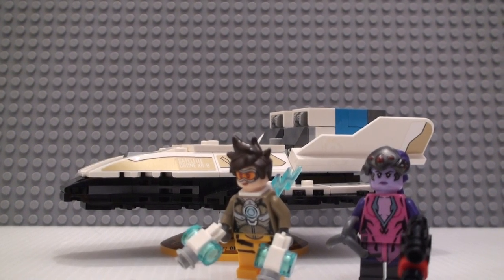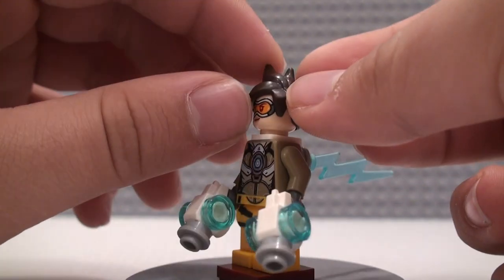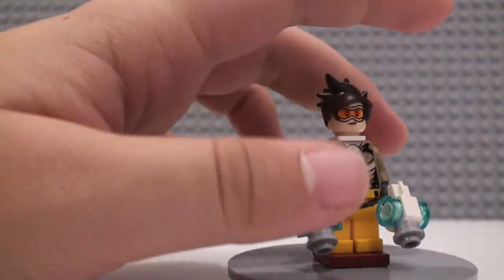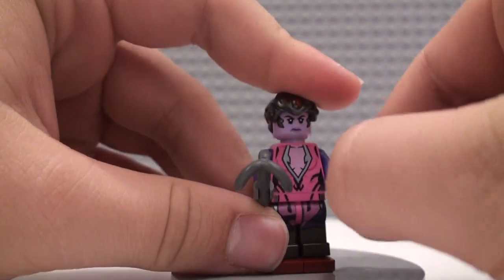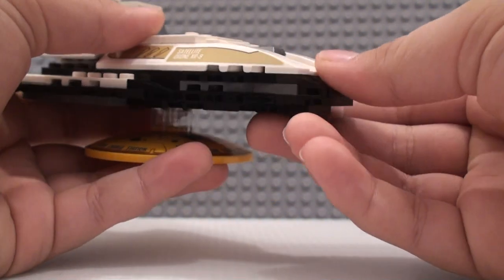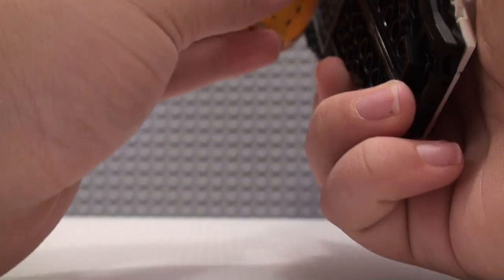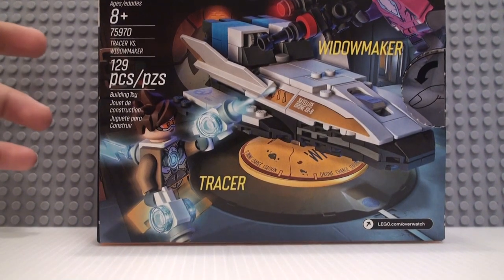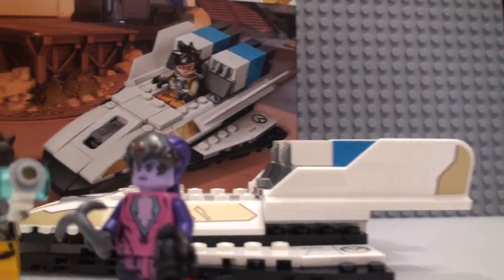LEGO Overwatch Tracer Vs. Widowmaker 75970 Set Review!